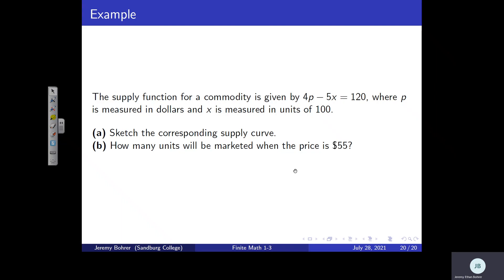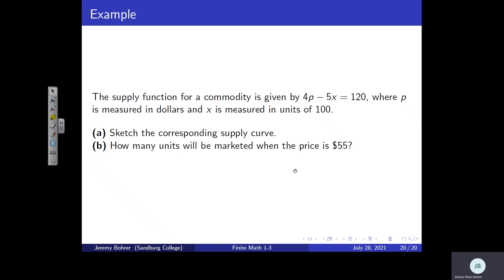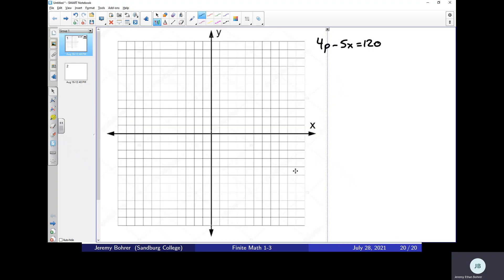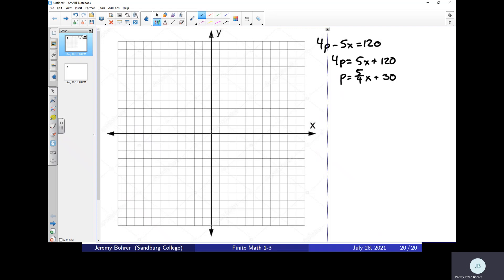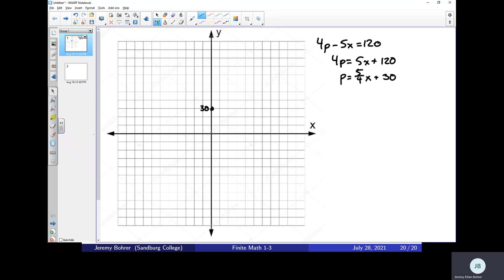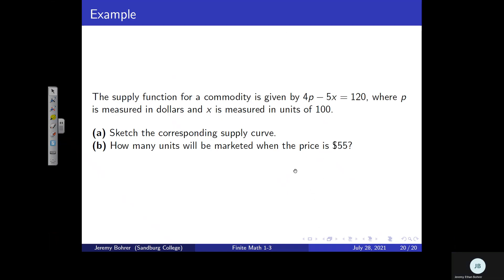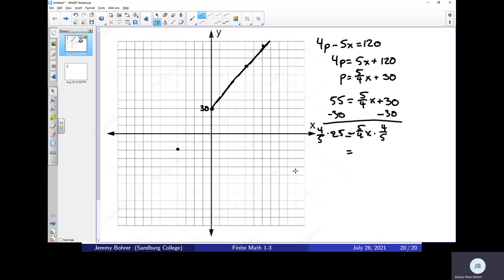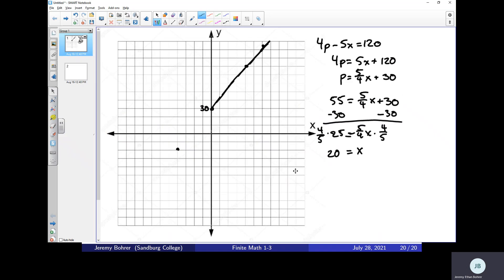MAT 131 1 3 p20 examples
Video solutions to 1.3, p.20